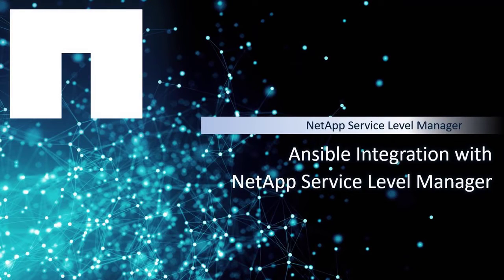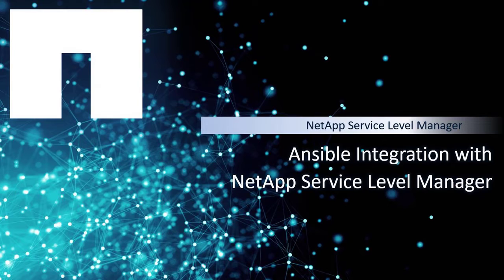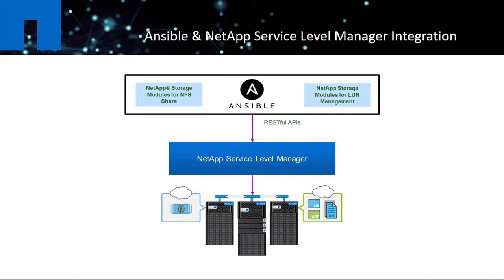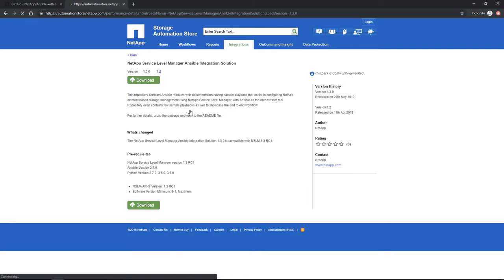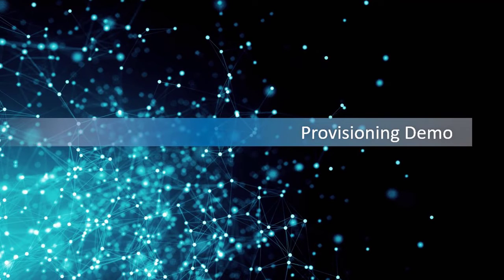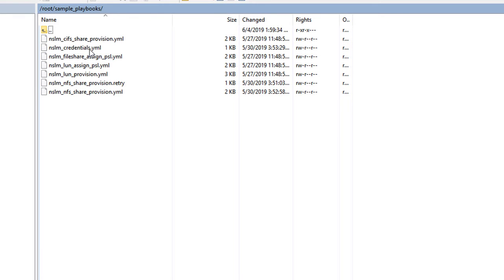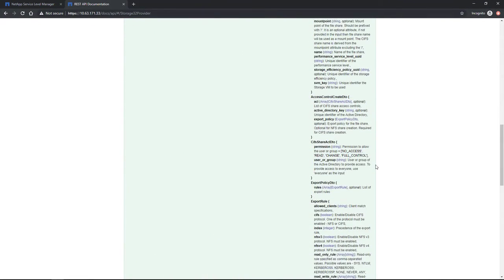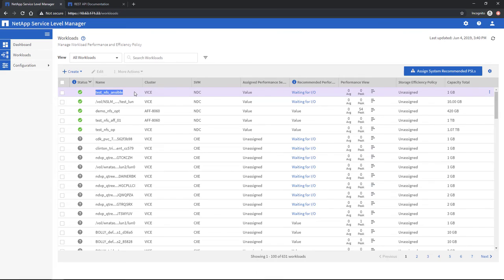Integration of NetApp Service Level Manager and Ansible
See how to integrate NetApp Service Level Manager (SLM) with Ansible, as well as locations of related resources.  SLM / Ansible modules are posted on both GitHub and the NetApp automation store.